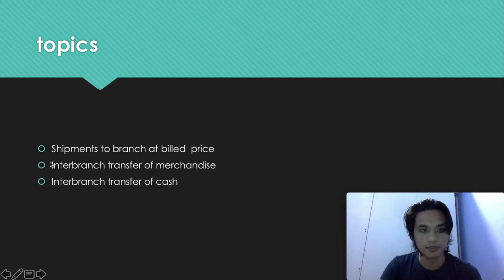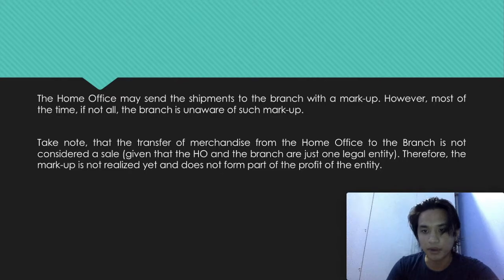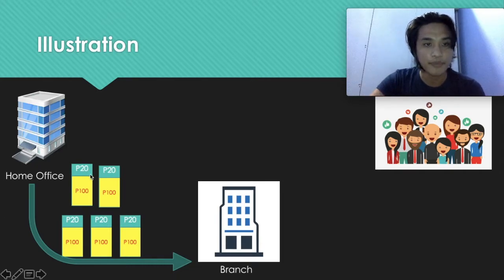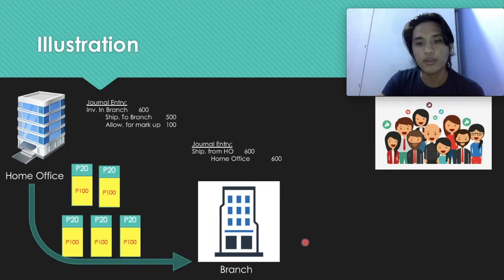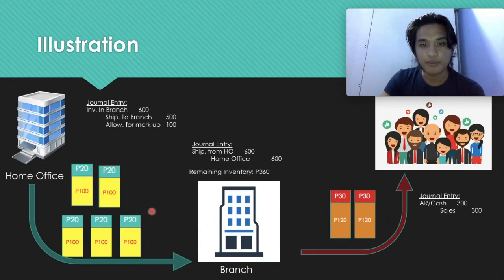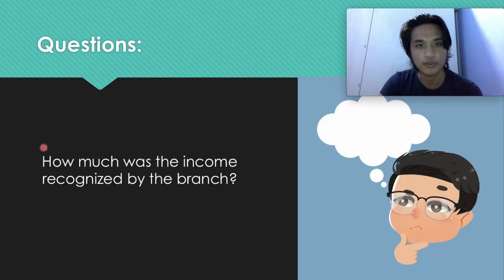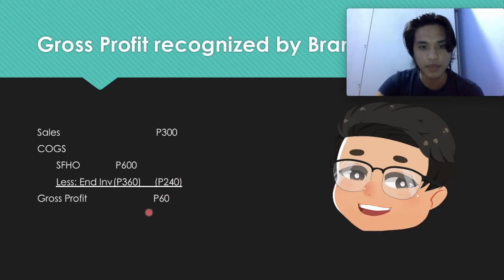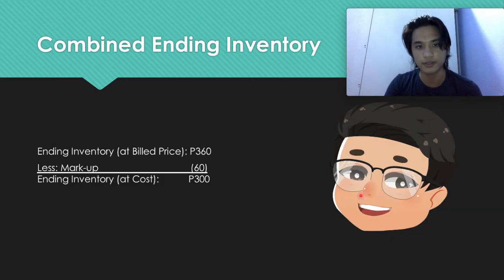Home Office Branch Accounting at Billed Price